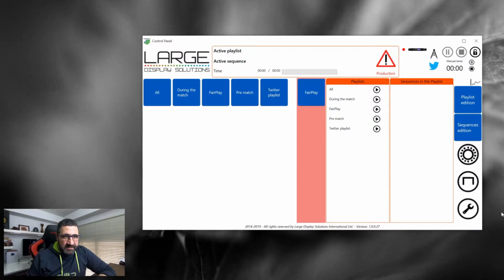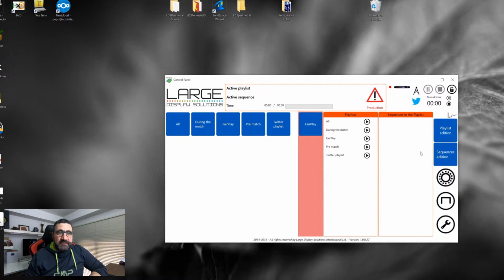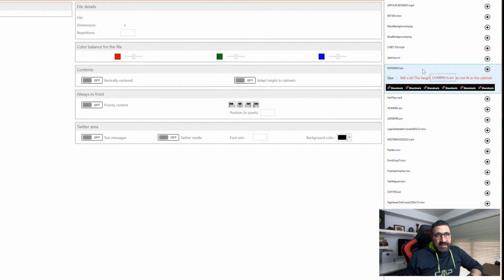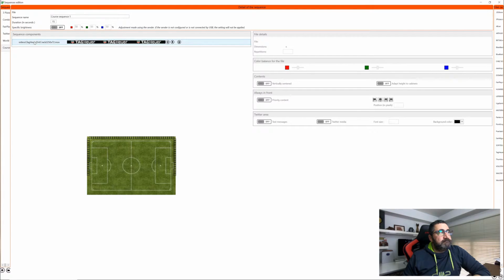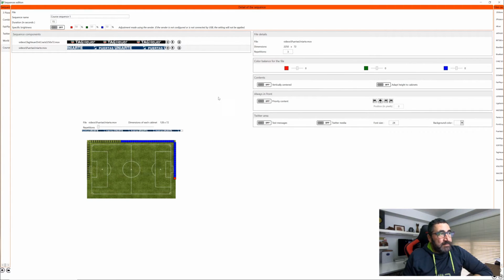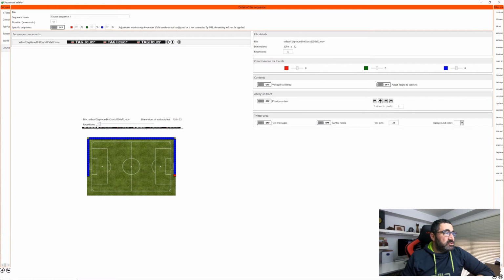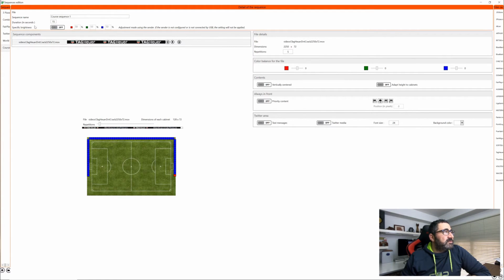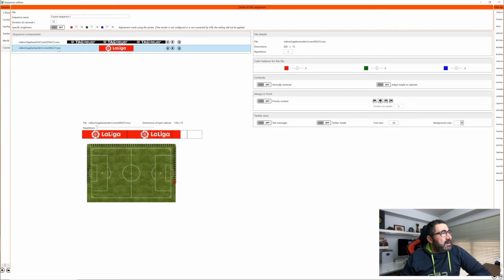LDSperimetral - Sequence creation and edition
Create your sequences that match the perimeter system of the stadium.